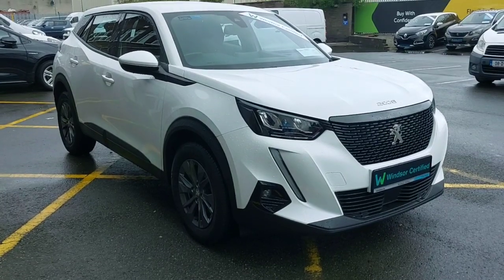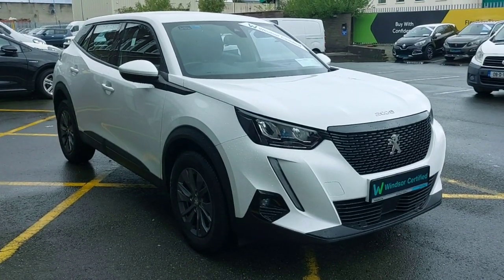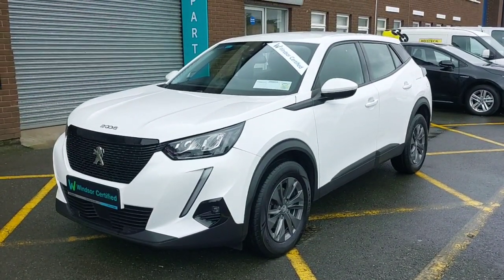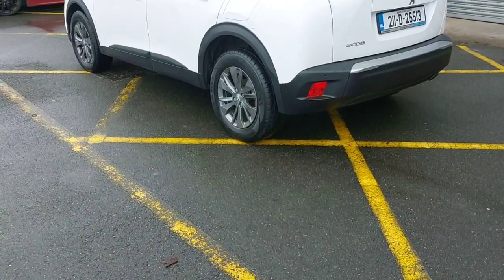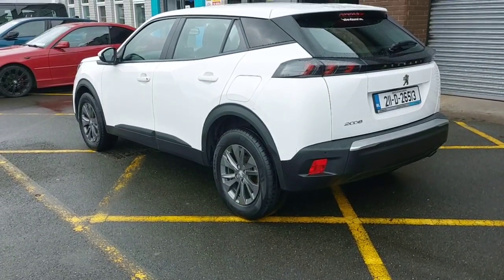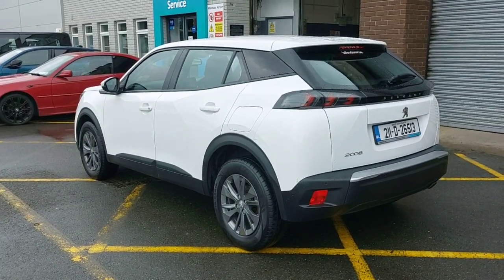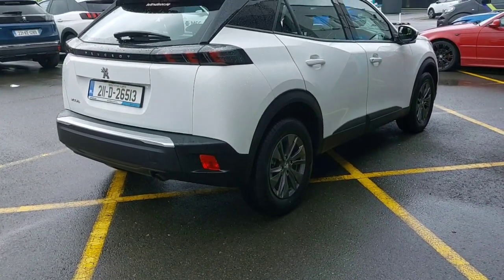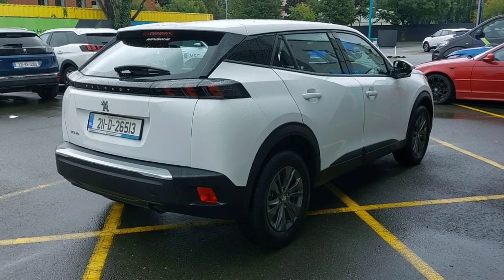211D26513 - 2021 Peugeot 2008 Active 1.2 100 4DR RefId: 399910